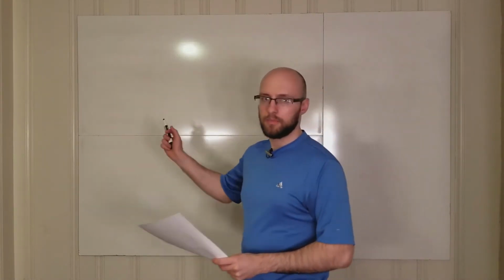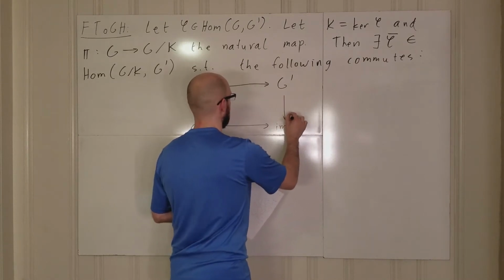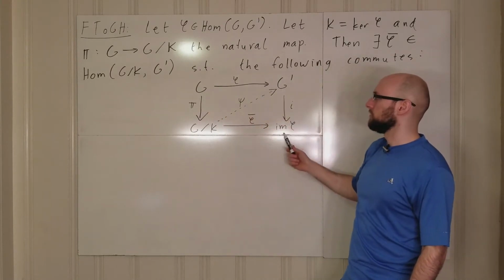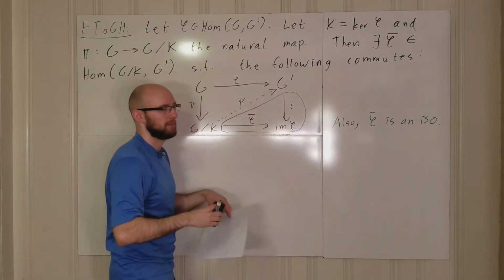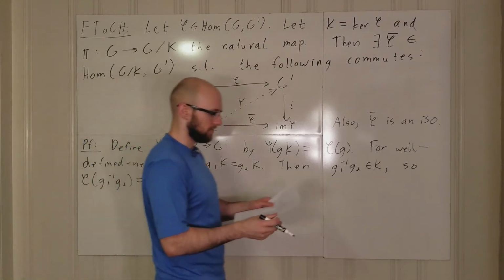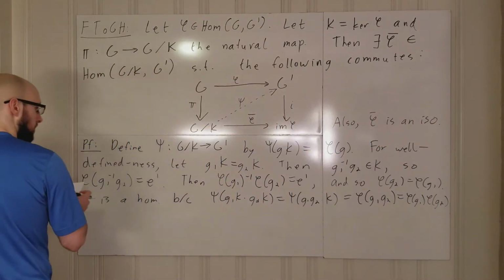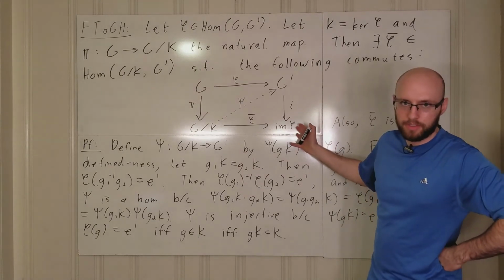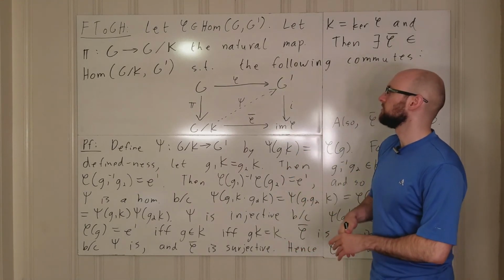Group Lecture 4.2: FToGH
Part 2 of lecture 4 of my group theory lecture series. Topics discussed include the fundamental theorem of group homomorphisms.